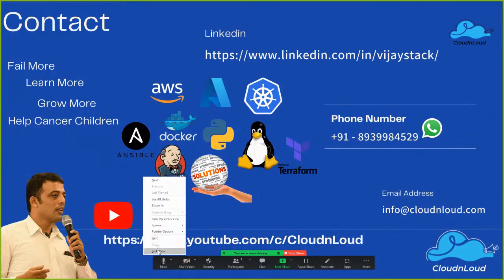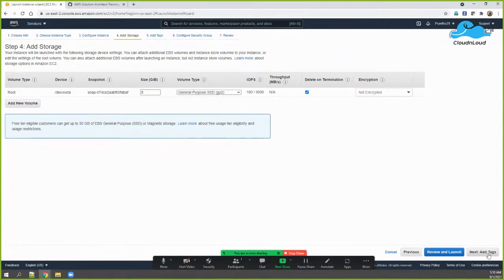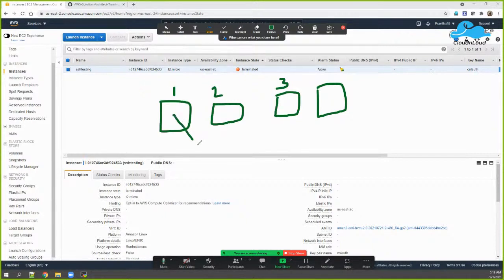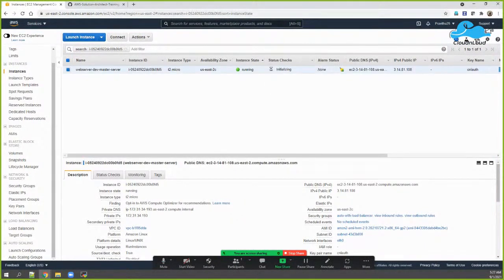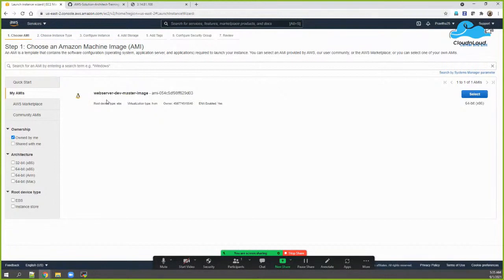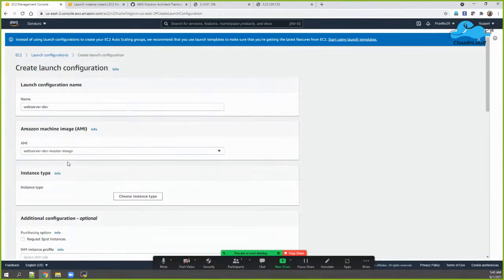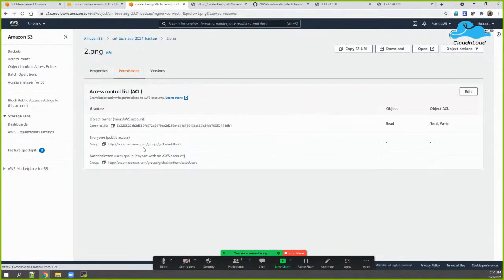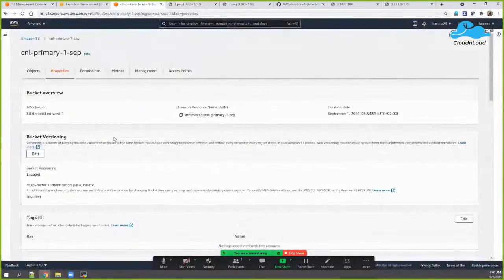Solution-Architect-Zero-to-Hero-EC2-Custom-Image-Day 6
Vijayabalan Balakrishnan